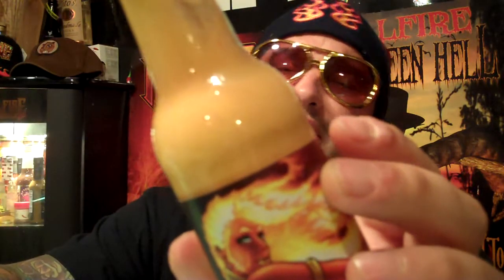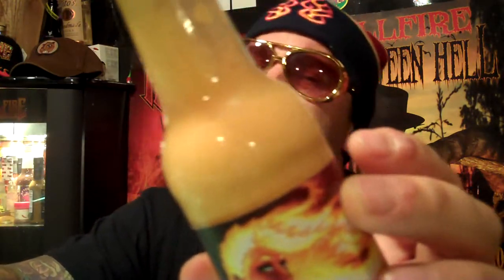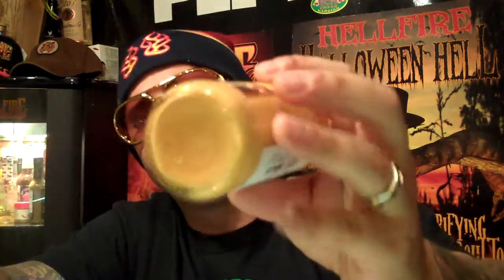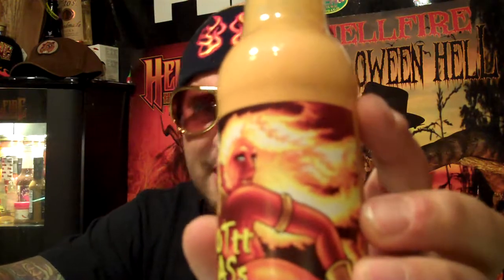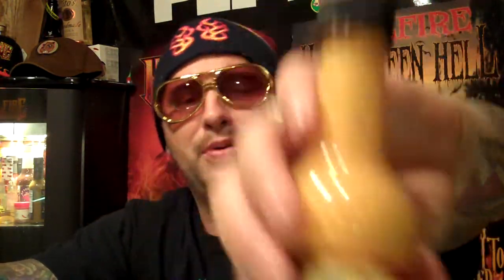Bishop Brad Taste Test : Lemon Habanero Chili Sauce By HOTtt ASs Chillies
TASTER REVIEW. NOT A SAUCE ON THE LINE-UP!